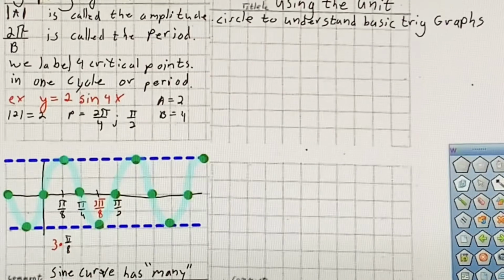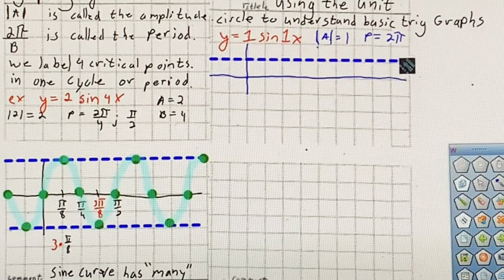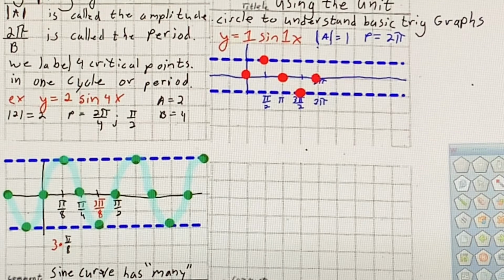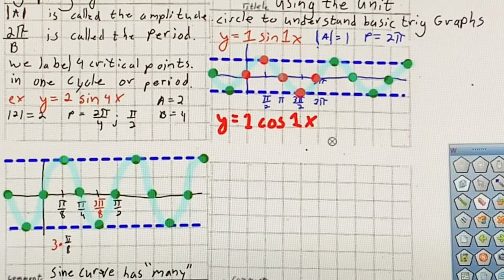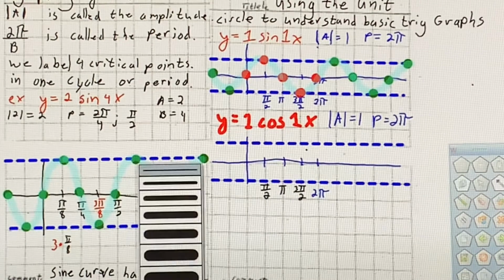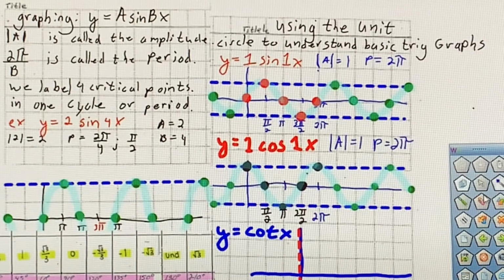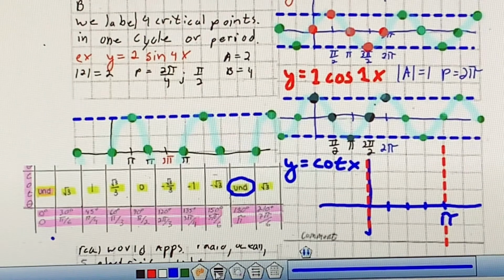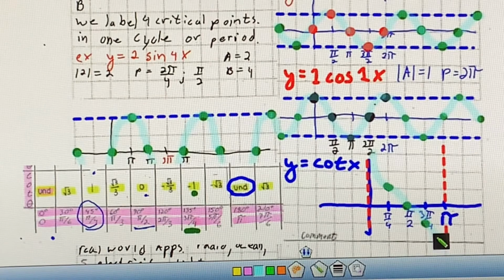Using the unit circle to understand basic trig graphs